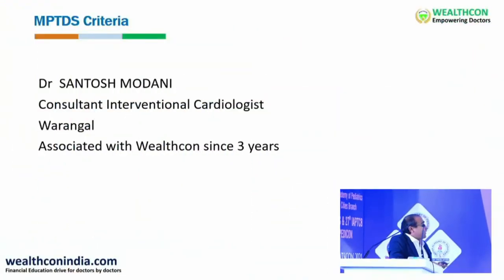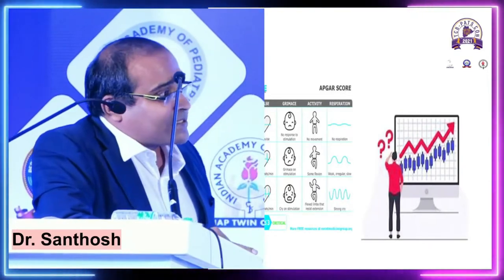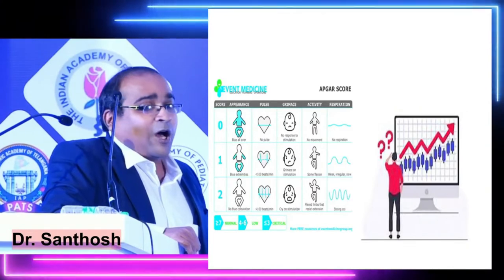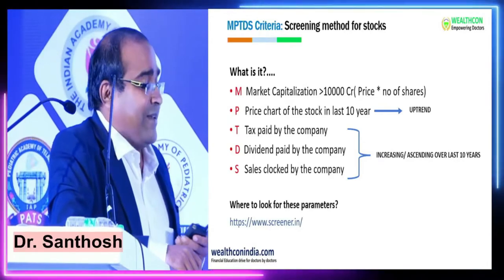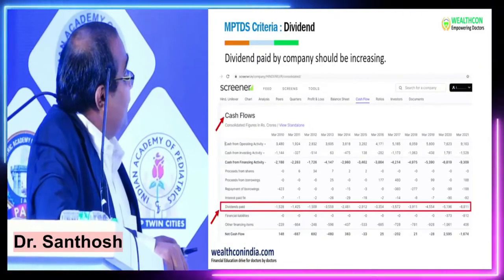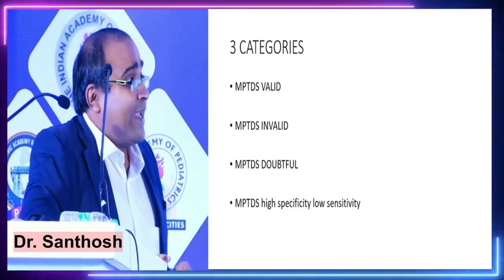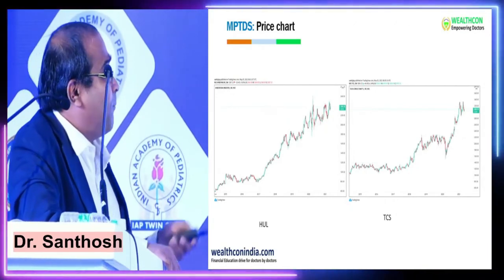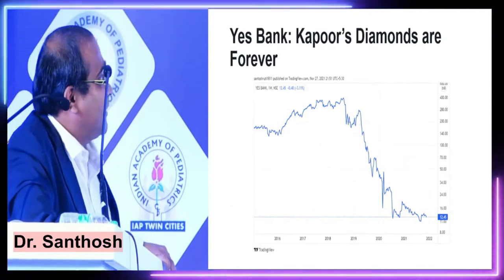WEALTHCON PRESENTATIONS#6 FOR DOCTORS - 2021 ON SHARES SCREENING BY MPTDS BY Dr SANTOSH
A SERIES OF 7 VIDEOS UPLOADED RECORDINGS DONE DURING 7TH PATSCON - ANNUAL  STATE PEDIATRIC ASSOCIATION OF TELANGANA STATE -PATS AND COMBINED WITH 27TH ANNUAL CONVENTION OF TWIN CITIES BRANCH OF INDIAN ACADEMY OF PEDIATRICS IAPTCB, CONDUCTED ON 3RD AND 4TH DECEMBER 2021 AT TAJ DECCAN HOTEL HYDERABAD.
THE TEAM WEALTHCON -FOUNDER DR RAMNATH GHUTE HAS DESINGNED THE CONTENTS AND TRAINED FACULTY FROM VARIOUS SPECIALIZATION AND CITIES PRESENTED THEIR TALKS ON SEVEN PERSONAL FINANCE SUBJECTS
FACULTY IS
1. DR NITIN
2.DR HEMANT
3.DR SUMIT
4.DR.SANTOSH
5. DR SHILPA
6.DR.CHETAN
AND MODERATED BY DR SATISH V.
THE WHOLE PROGRAM OF WEALTHCON WAS SEAMED TOGETHER BY                                     DR SWETHA AND FACILITATED BY DR AJOY KUMAR
WATCH THE QUESTION AND ANSWER SESSION AT THE END ALSO.